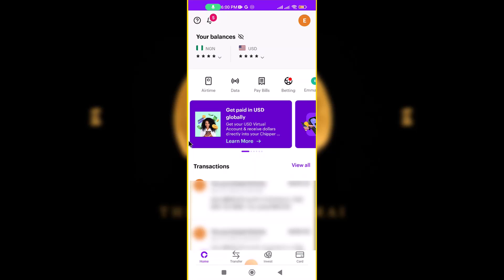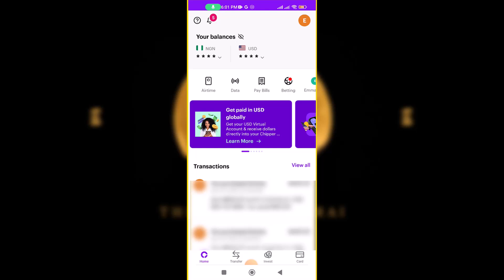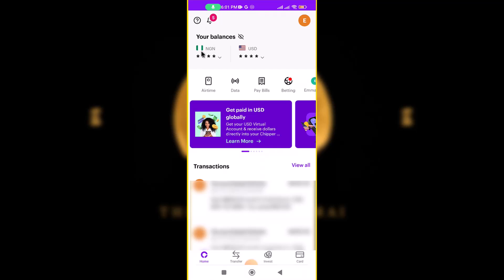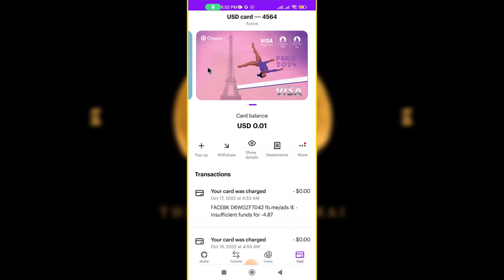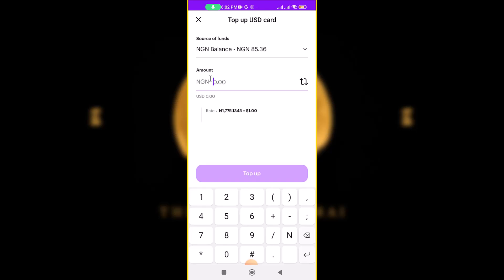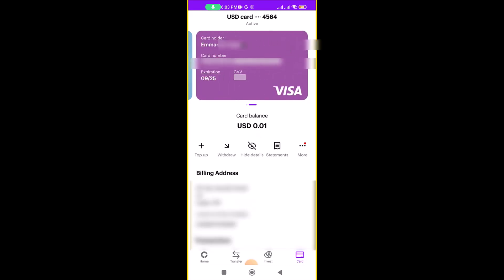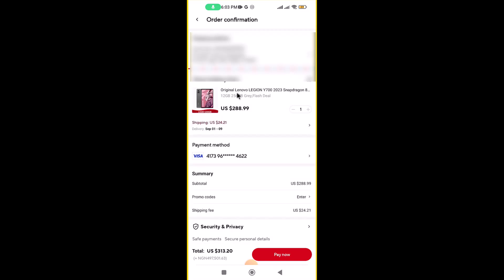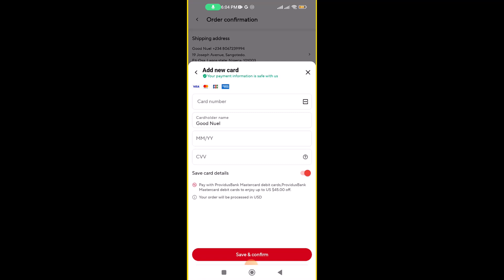How to Use Chipper Cash App to Pay on Aliexpress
In this video, I’ll show you how to use the Chipper Cash app to pay on AliExpress.
I’ll guide you through the step-by-step process, ensuring you can make your payments securely and without any hassle.
If you’re looking to shop on AliExpress and prefer using Chipper Cash, this tutorial is for you!